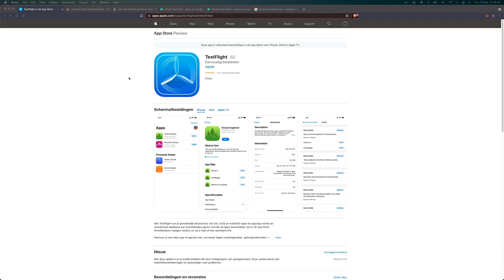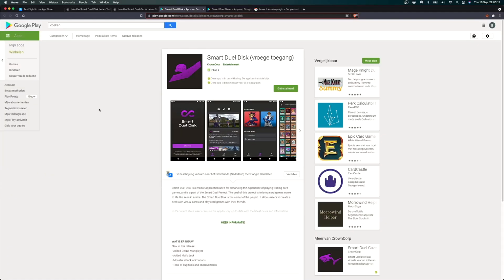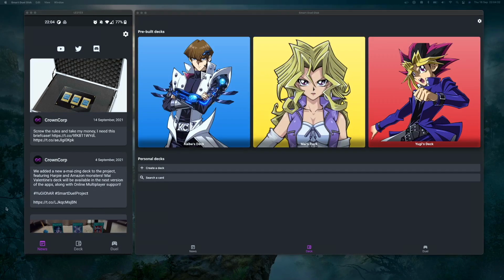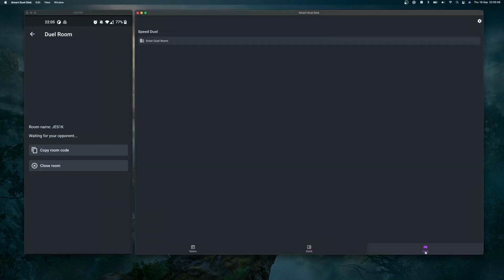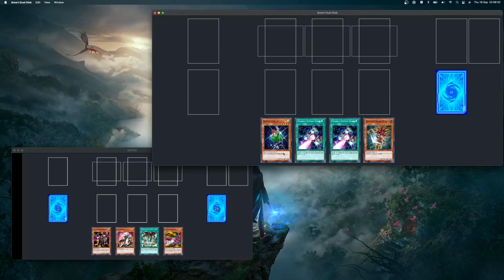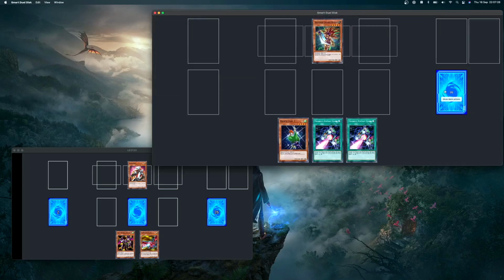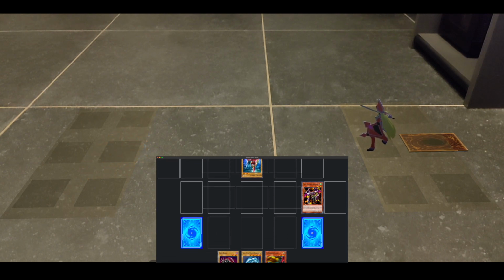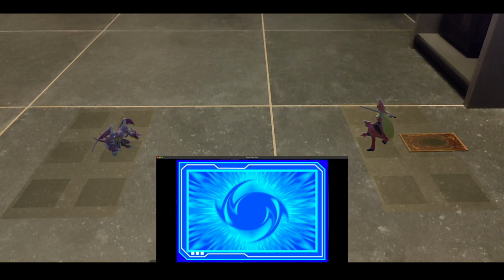Project Update - Online Multiplayer Open Beta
The moment we've been waiting for for quite a while now has finally arrived. Everyone with a smartphone, doesn't matter if it's Android or iOS, now has access to the Smart Duel Project. In this video I explain how you can get your hands on the apps and how you can start a duel.

If you're an iPhone user, download TestFlight from the App Store
Then, use these links to download the SDD and SDG:

If you're an Android user, use these links to download the SDD and SDG: